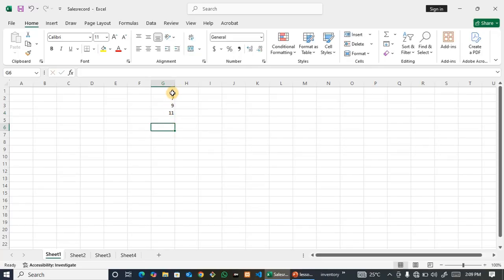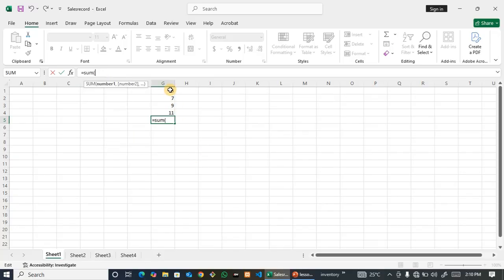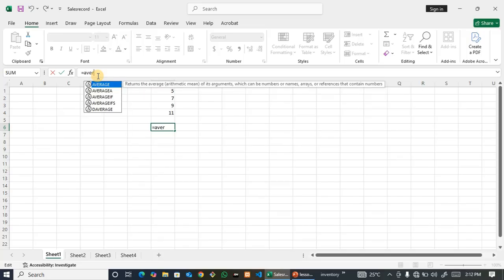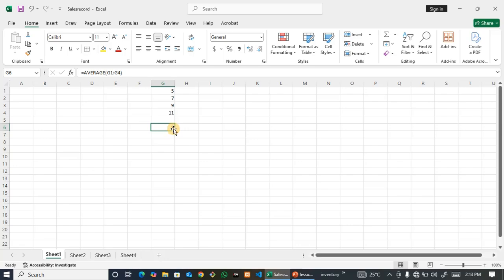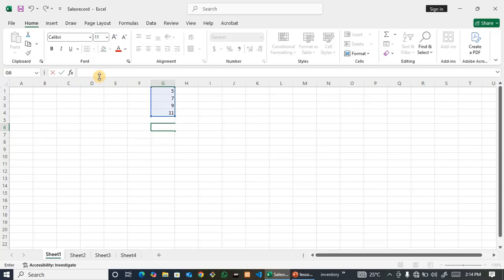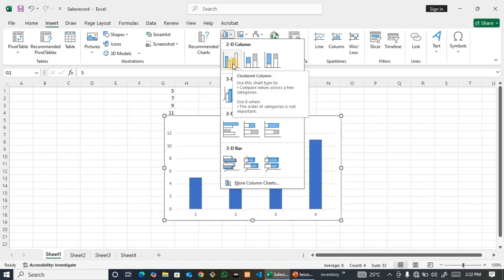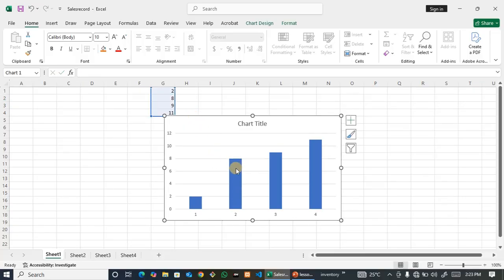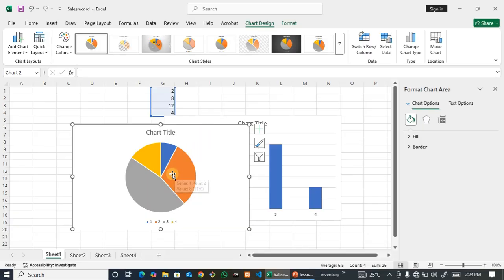lesson 3 simple mathematical operations and data visualisation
Learn how to perform operations like Sum, Average, Max and Min on a dataset. Also simple data visualizations